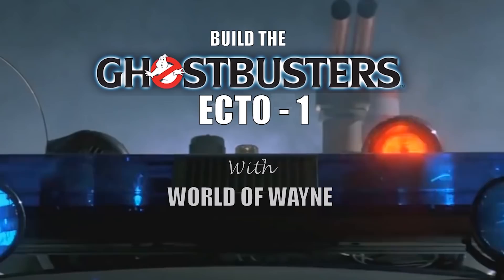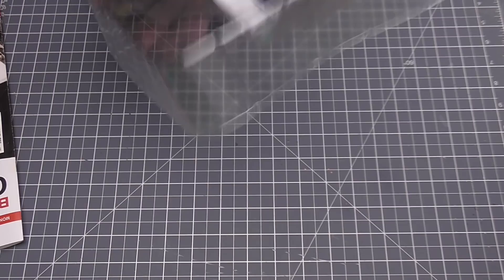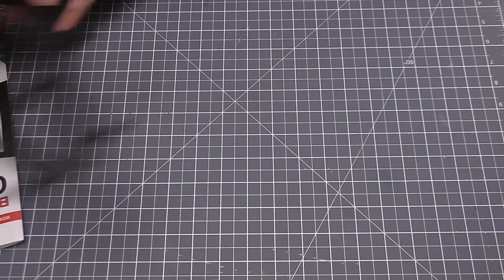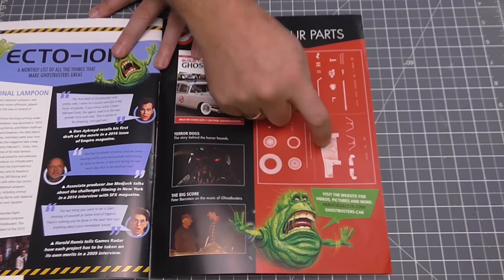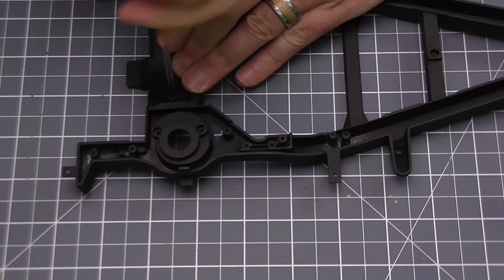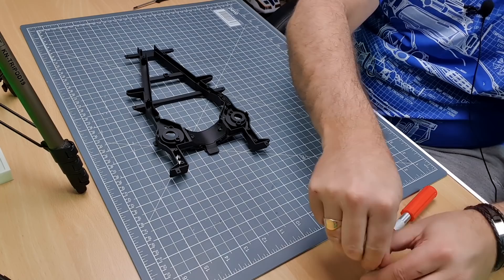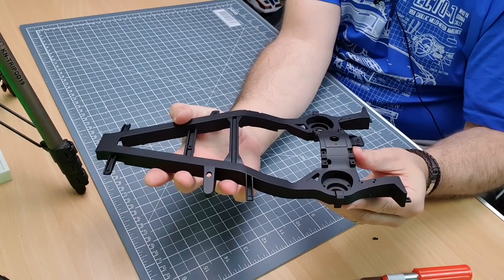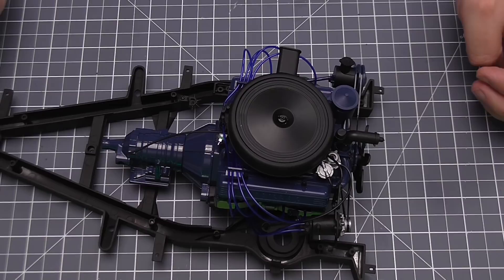Build the Ghostbusters Ecto-1 - Part 13 - Front Chassis Frame and Distributor